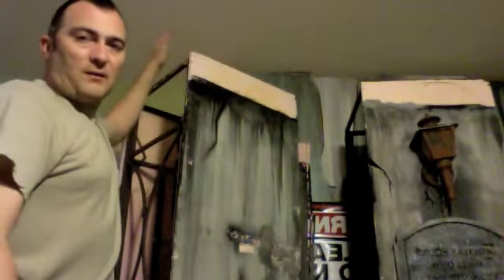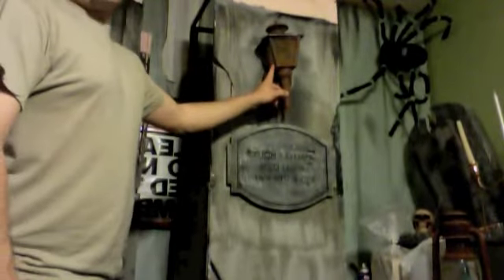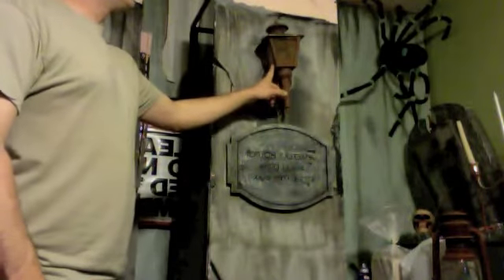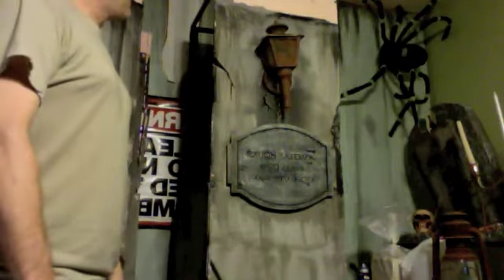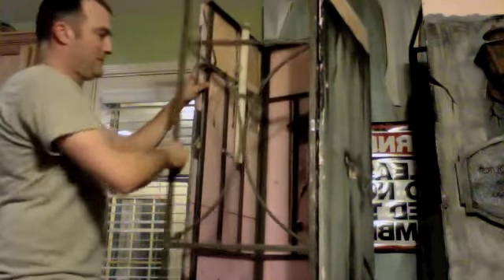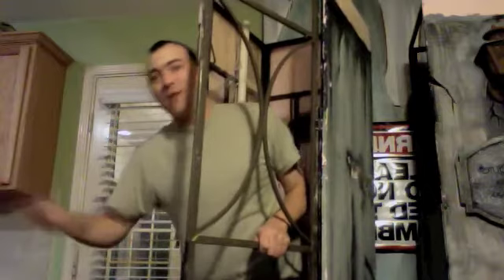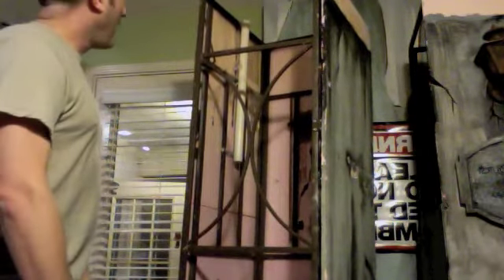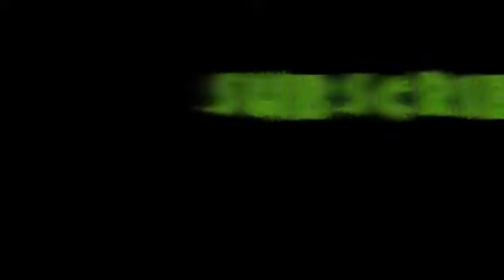Reworking my Cemetery Columns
Following me as I celebrate Halloween all year long. I share my crazy obsession with all things scary and give prop how-to and tips and tricks. Oh and you get me see my cute kids too

Author: Rotting Flesh Radio/Jerry Vayne
Title: Zombie Stomp
Album: Dark Pandemonium
Author: Dirty Bird B
Title: No Longer
Album: Girl with a knife